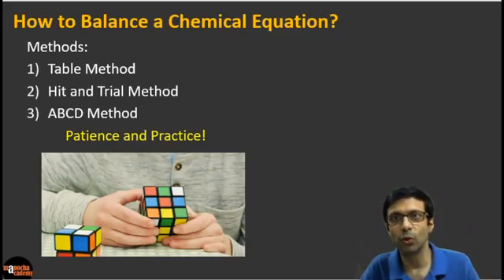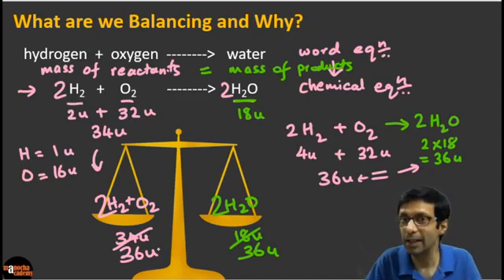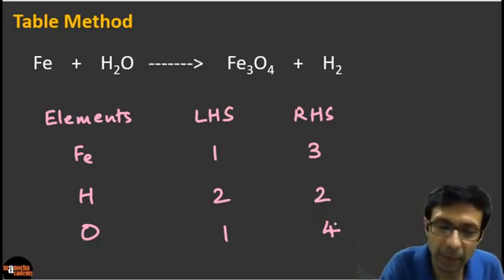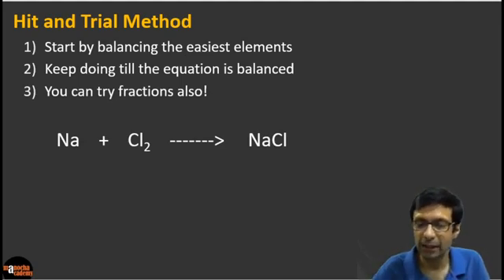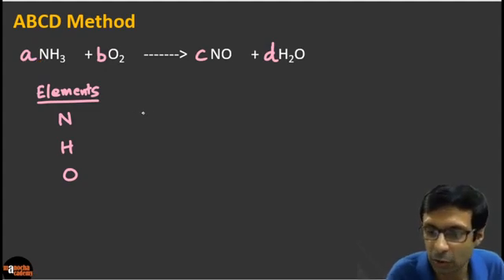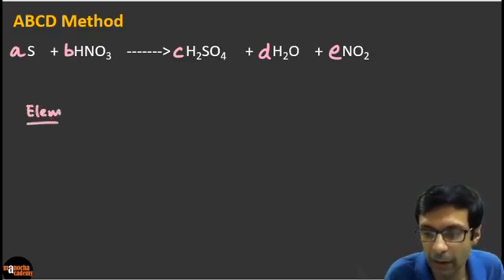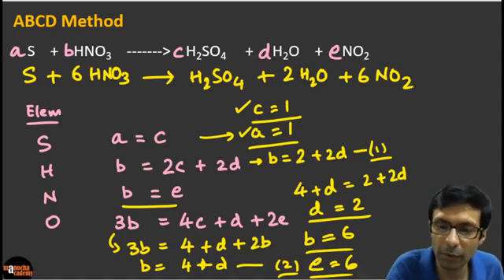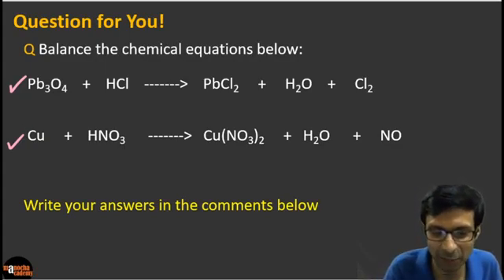Balancing Chemical Equations